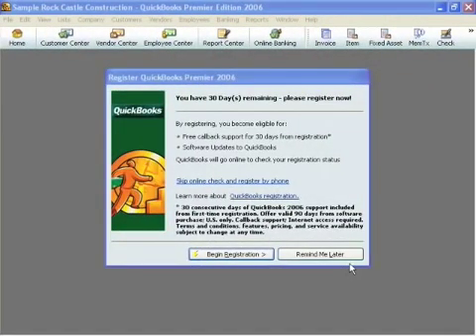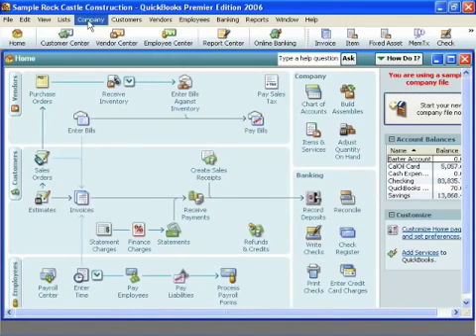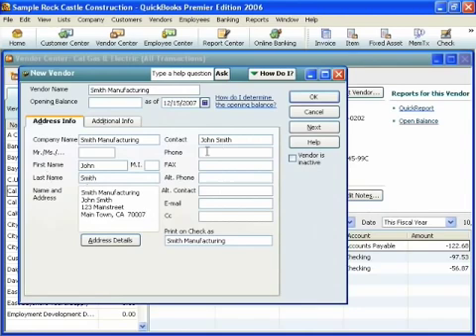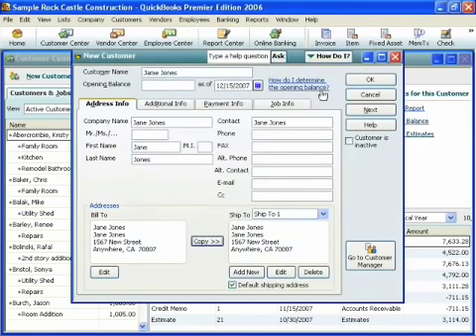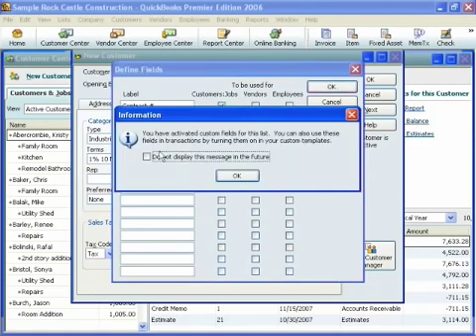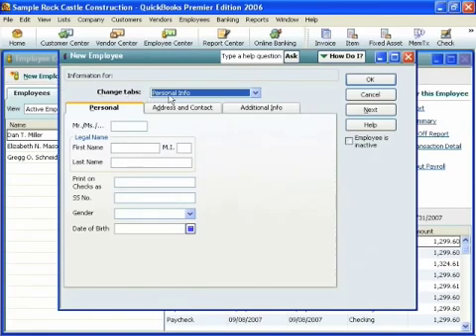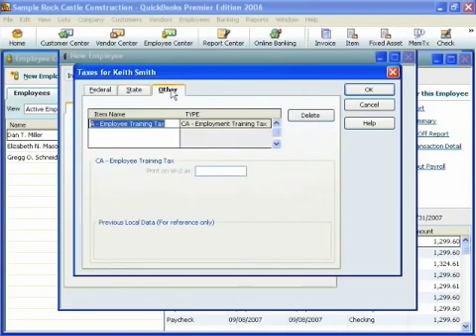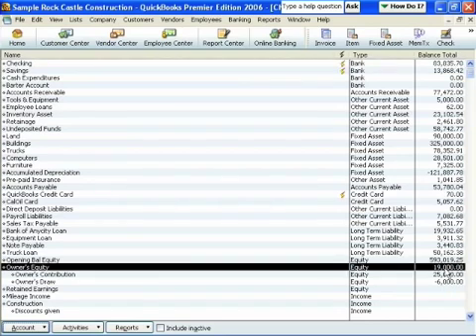Want to learn Quick Book Fast